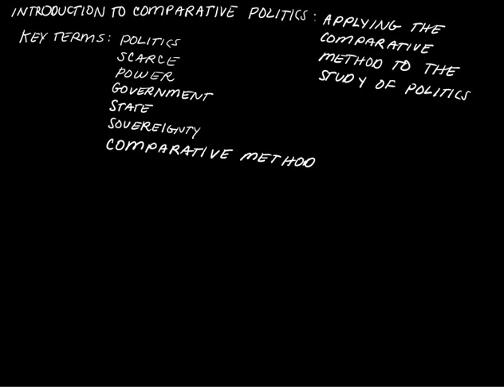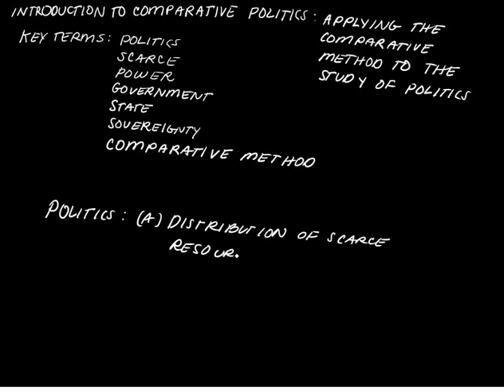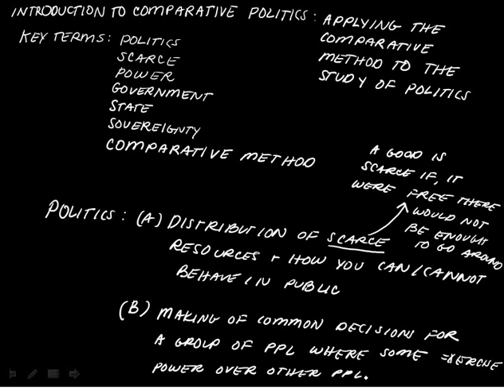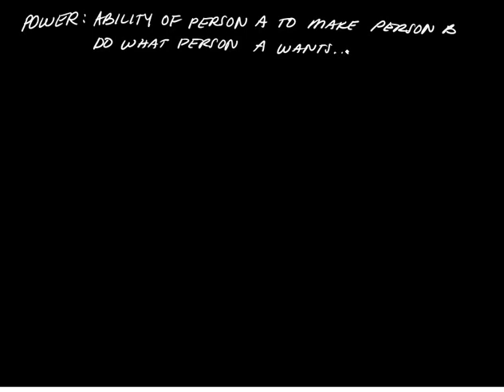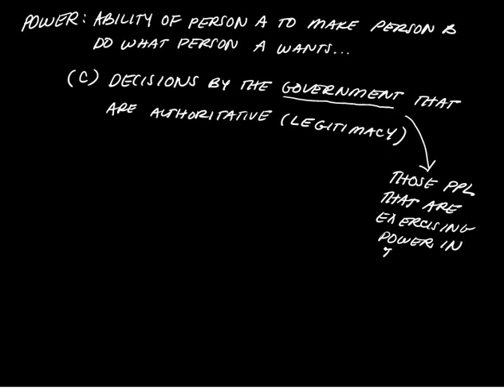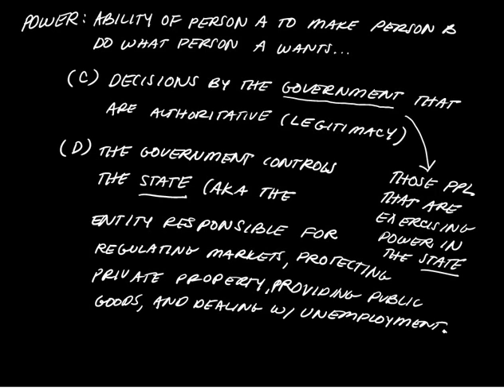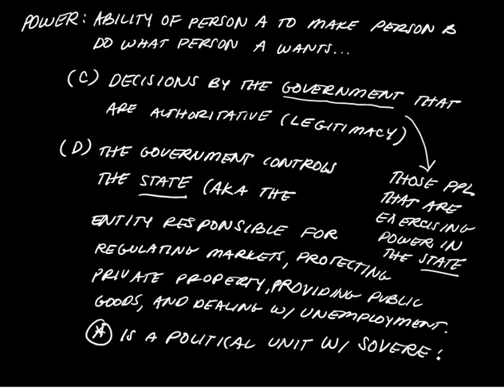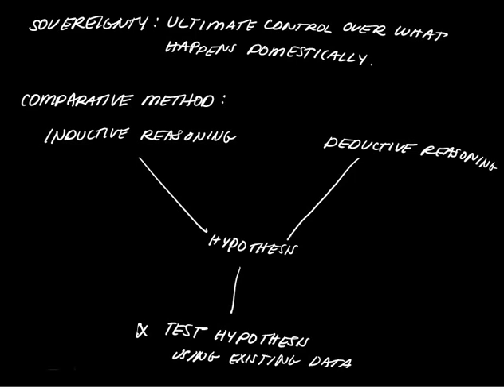Video 1: Introduction to Comparative Politics